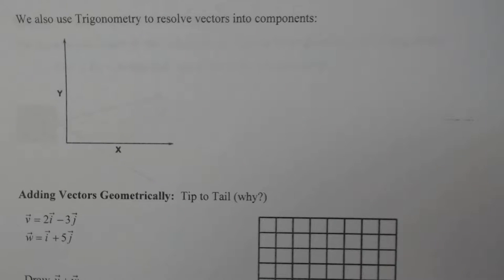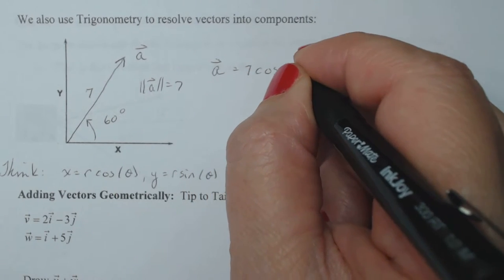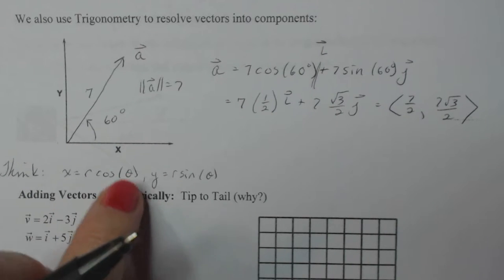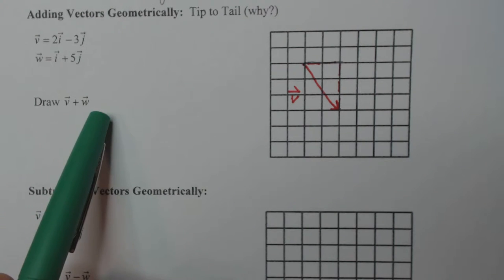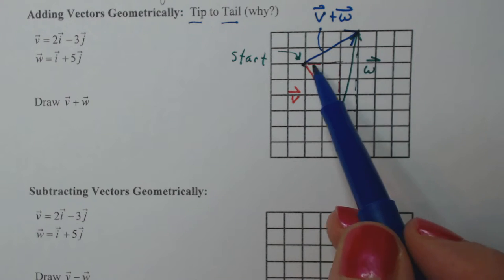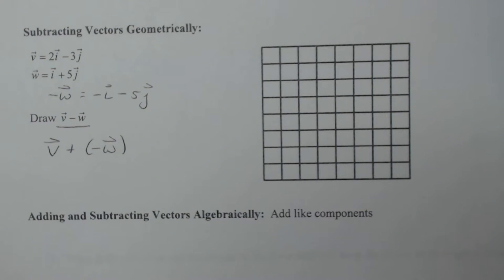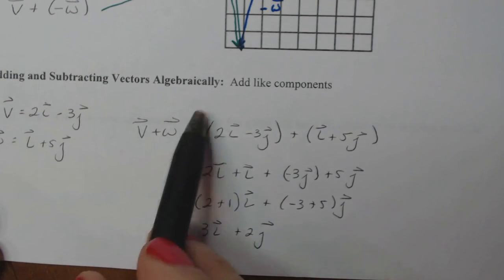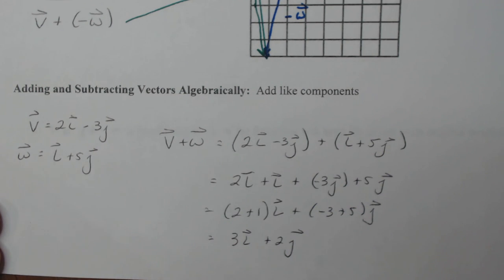Intro to Vectors Part 3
Adding and subtracting vectors algebraically and geometry are discussed in this videl.